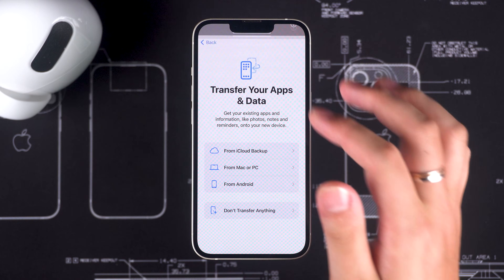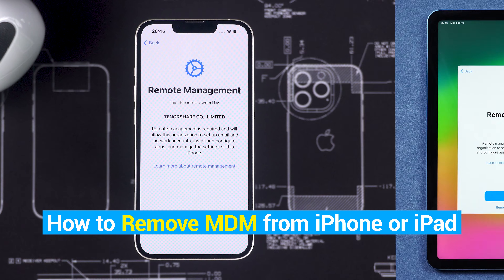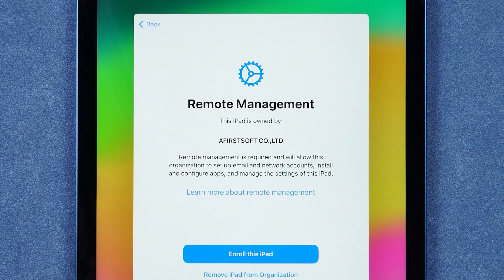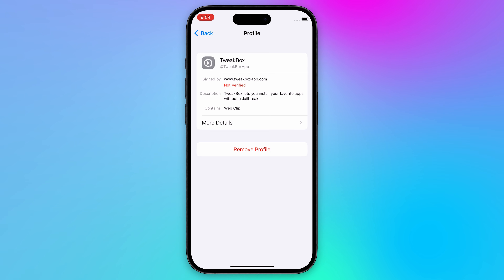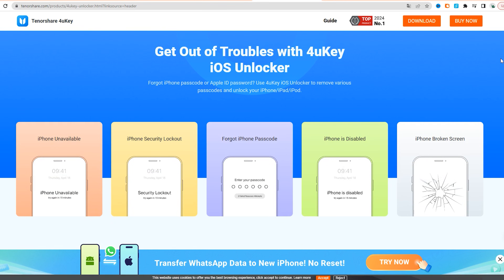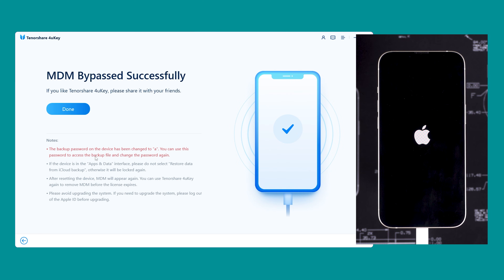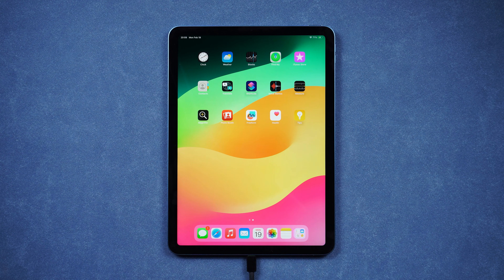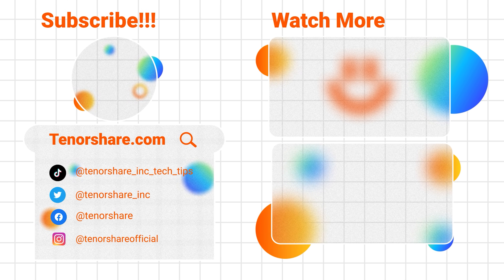How To Remove MDM From iPhone & iPad | No Jailbreak | 2025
🚀Remove MDM from iPhone or iPad in a safe way, try this method
How to remove remote device management on iPhone & iPad? How to remove mdm on iPhone? Mobile Device Management on your iPhome can restrict functions. let's lear a hassle-free solution.

*TIMESTAMP:*
00:00 Introduction
00:20 How to remove MDM from iPhone or iPad
00:48 Remove device management via settings
01:17 Use 4uKey to remove MDM

*Steps to Remove MDM:*
1. Download and install Tenorshare 4uKey.
2. Connect iPhone or iPad to your computer.
3. Open 4uKey, go to bypass MDM, and click start.
4. Wait for the MDM lock to be removed.

*⚠Important notice: *
2. This video doesn’t demonstrate how to use computers or information technology with the intent to steal credentials, compromise personal data or cause serious harm to others.
3. 4uKey will erase all content and settings from the device just like iTunes.
4. You can restore your device from a backup after the unlocking if you have backups stored in iCloud or your computer.
5. 4uKey is unable to obtain access to credentials, compromise personal data or cause serious harm to others. Do not try to violate YouTube community guidelines.